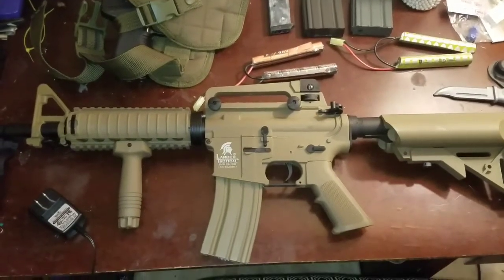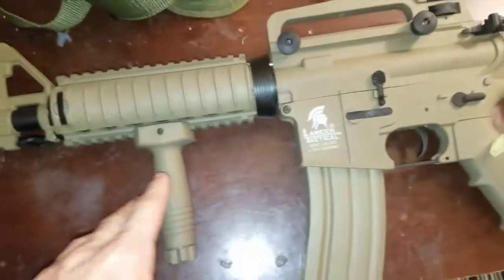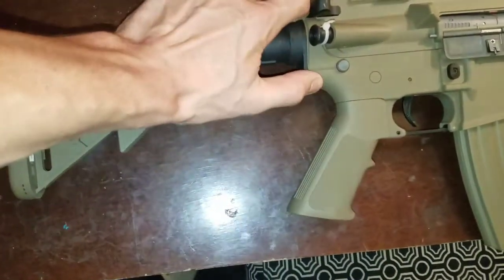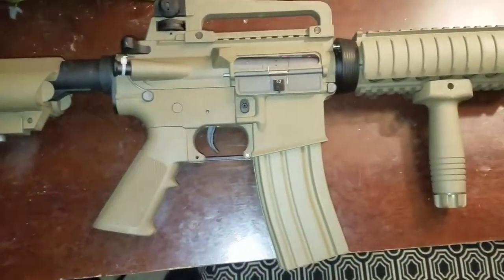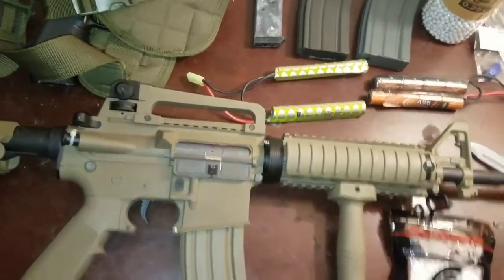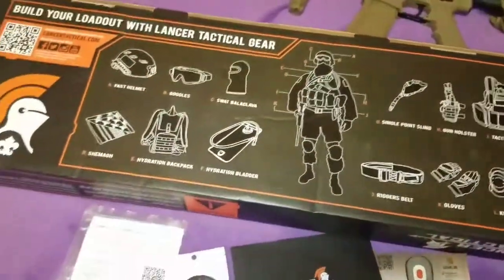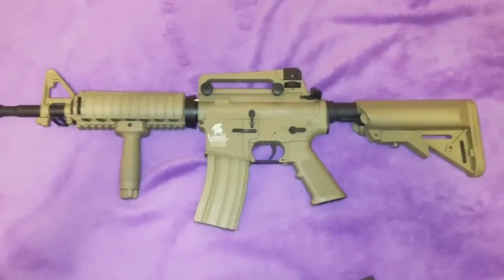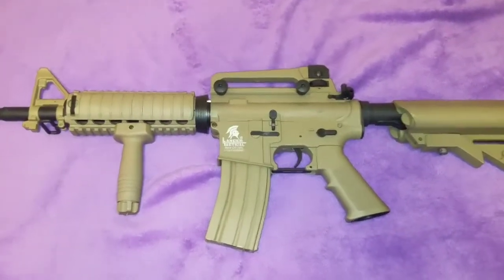Lancer Tactical LT04T Quick Review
First thoughts? Great Intermediate/ beginner M4.  Price makes this gun an 9/10 in my opinion. It comes with everything you need to start shooting right out of the box for $110 USD. It has a hi-cap mag and a rotary adjustable hopup, so making it shoot like a laser at a target 150ft away is no problem. Continuously fires just under 400 fps.

Specs:
Manufacturer: Lancer Tactical
Model: LT-04T-G2
Muzzle Velocity: 375-395 FPS
Magazine Capacity: 360 rounds
Color: Tan
Package Includes: Gun, Magazine, Foregrip, 2x Rail covers, 9.6v Battery, Smart Charger
Warranty Length: 45 Days
Warranty Handler: Airsoft GI (Warranty Policy)

Features: Version 2 Gearbox, Quad Rail Handguard, Nylon reinforced polymer body, Rotary hop up unit, 6.03mm tight bore barrel, Detachable Carrying Handle, 2 Sling Loops

Tackle any objective the airsoft AO with the 2nd Generation of Lancer Tactical airsoft rifles! The Lancer Tactical Generation 2 SOPMOD M4 RIS Carbine features a newly upgraded nylon reinforced polymer body, which allows for not only a tough, durable rifle, but lightweight and maneuverable so you can stay in the fight for longer! This carbine is also a replica of a Special Operations Peculiar MODification (SOPMOD) rifle, utilizing a quad rail handguard so you can install your favorite attachments, such as grips and rail covers (Included with this gun!), flashlights, PEQ boxes, and more! The gun also features an adjustable front and rear sight, so you can dial in and zero your shots, and a detachable carry handle, so you can attach your favorite optic. A sling loop in the front and a QD point in the rear makes attaching a sling easier, making the rifle more comfortable to handle!

Internally, the 2nd generation of these Lancer Tactical come with standard Version 2 gearboxes, so upgrades and modifications are easy to come by. These upgraded gearboxes come out swinging with an upgraded motor, 8mm ball bearings to ensure the gears spin more efficiently with less friction, a quick change spring system, and low resistance wiring to ensure electrical flow from your battery to your rifle! The rifle also features a 6.03mm tight bore barrel, and a rotary dial hop up unit, to allow for more precise, accurate shots at range. This model shoots approximately 375 to 395 feet per second out of the box, making it field legal and perfect for long range engagements!

Best of all, these guns come with a high capacity magazine, a 9.6v battery, and a smart charger, all starting at $109.99 for the entire package. So pick one up and enter the fight with 2nd Generation of Lancer Tactical M4 carbines!